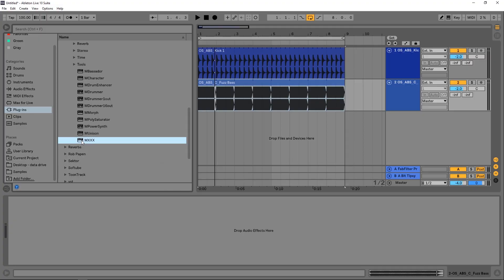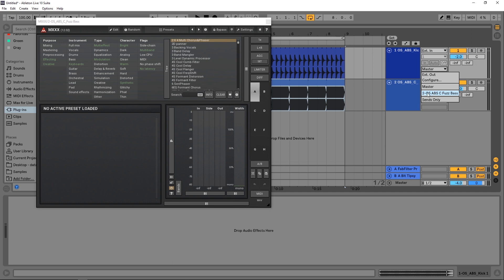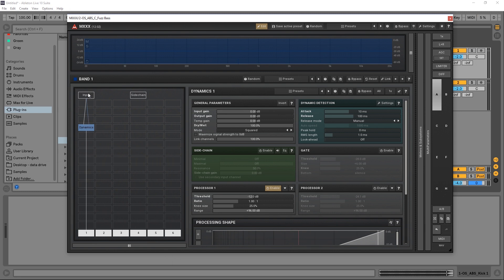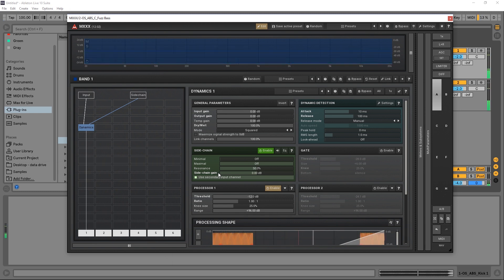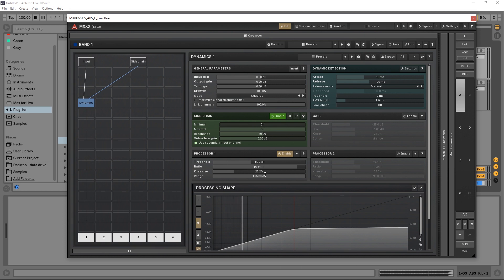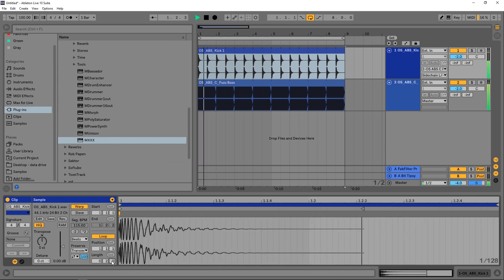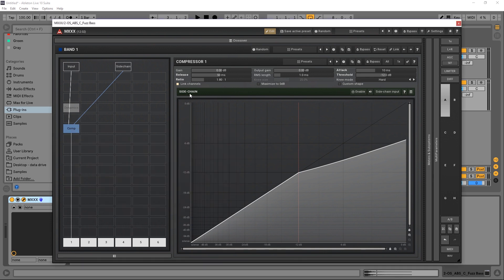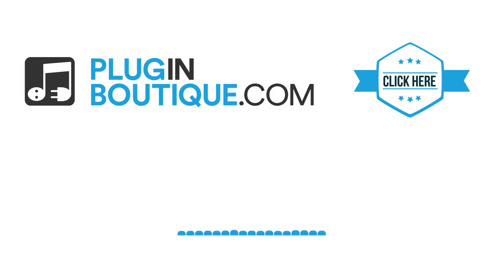MXXX by Melda Production | External SideChain Routing | Part 5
In this video tutorial, Joshua Casper shows you how to set up external sidechain routing for MXXX by Melda Production inside Ableton Live 10.

This is video 5 in a 6 part tutorial series on using MXXX to its full capabilities.

MXXX is the ultimate effect. It is a modular beast containing all our effects in a simple interface with automatic routing matrix, super-versatile modulators and much more. It lets you do everything from simple equalization and compression to the wildest and most creative processing.